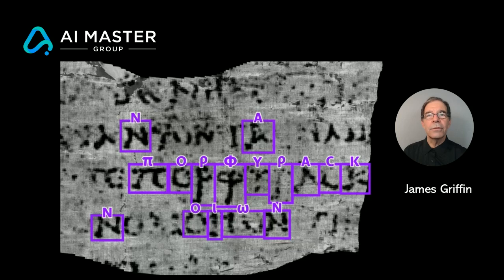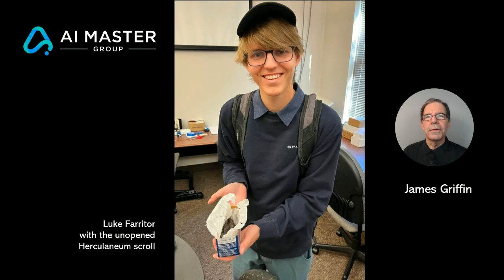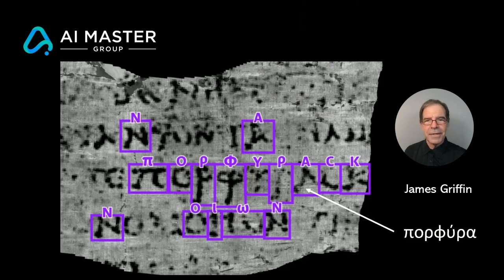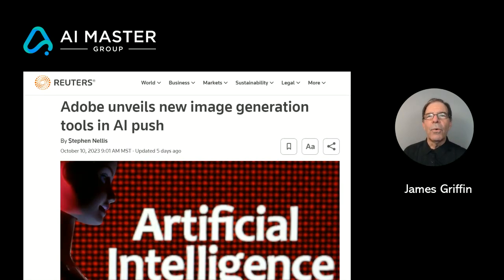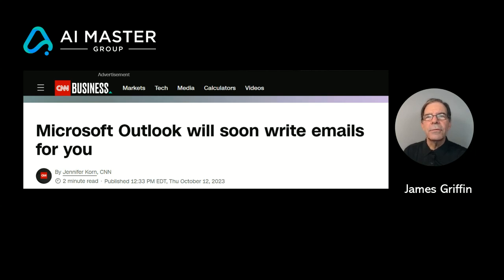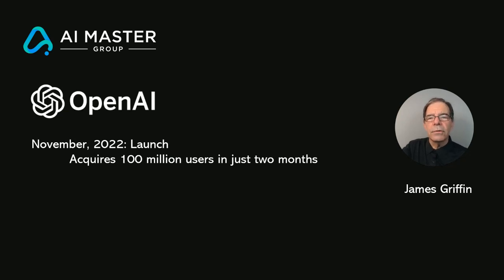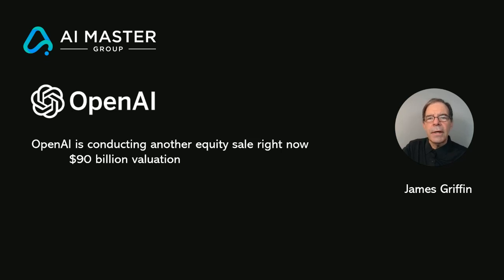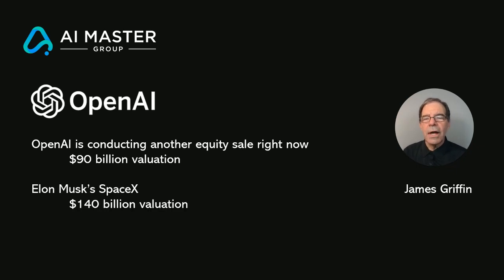AI Week in Review: October 15, 2023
Top AI stories from last week.
A 21-year-old undergraduate student made history last week by using AI to part of the inside of a 2,000-year-old scroll that was charred and still rolled up.

Adobe announced on Tuesday that it is rolling out new image-generation technology that can draw inspiration from an uploaded image and match its style. This is its latest move to compete with startups challenging its core business.

On Thursday, Microsoft announced an expanded rollout of its AI tools for corporate users, so artificial intelligence could soon be writing more company emails than ever before.

The valuation of OpenAI, creator or ChatGPT, grew from $29 billion in January to an implied valuation of $90 billion, ten months later making it one of the most valuable companies in the market.